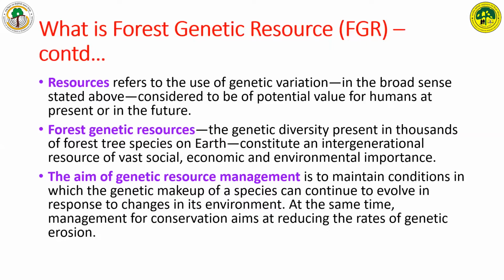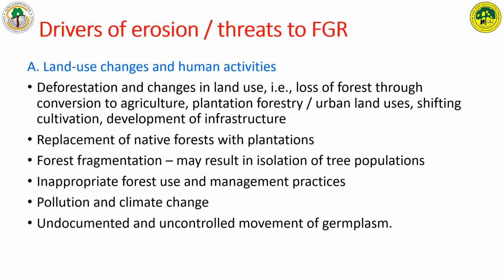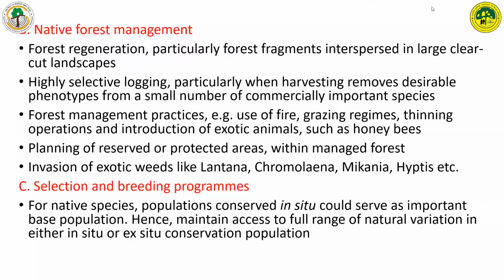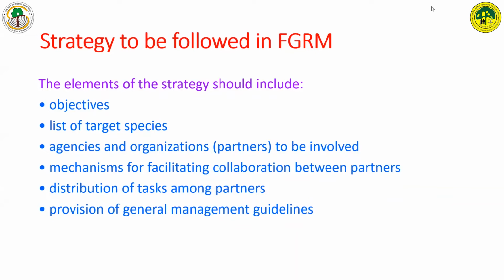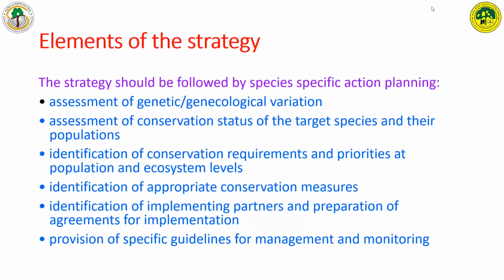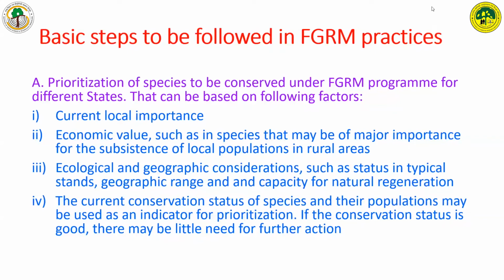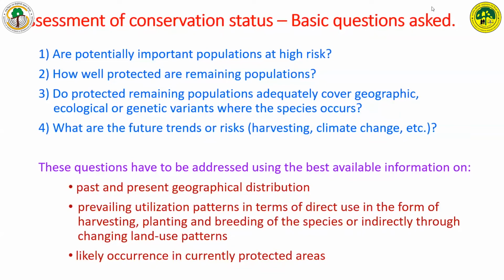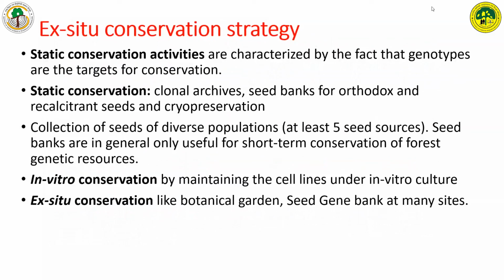Presentation on 'Forest Genetic Resource Management', by Dr. Manoranjan Bhanja, IFS (Retd.)